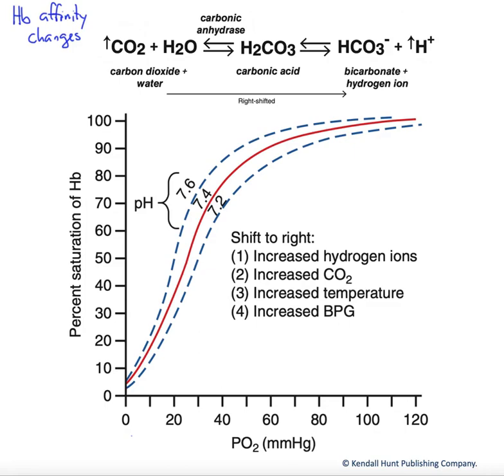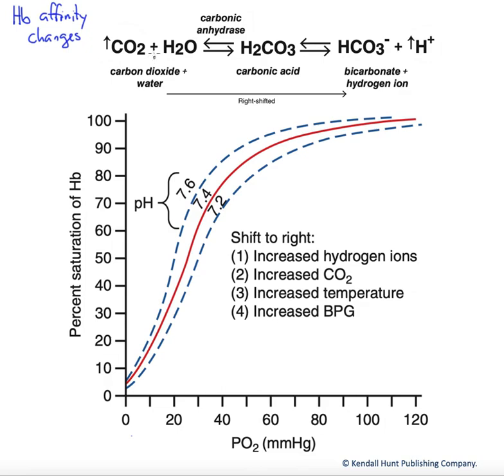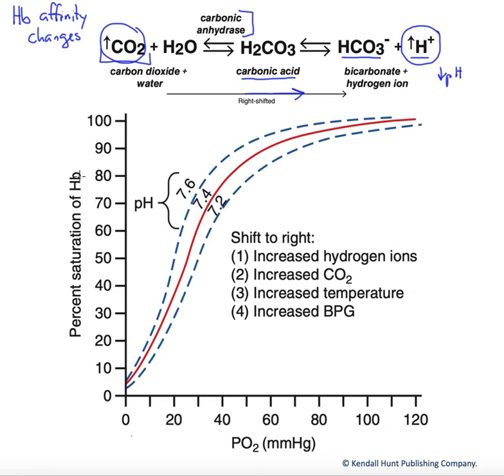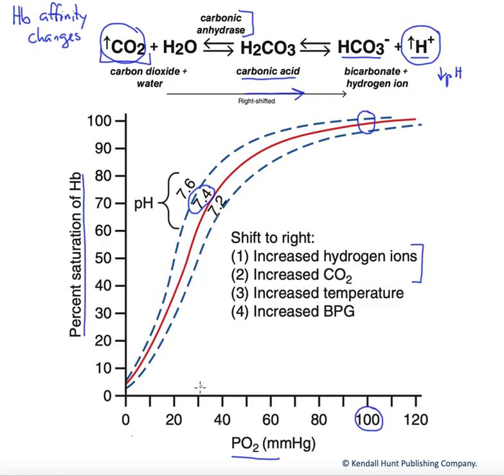Hemoglobin affinity changes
In this video we discuss alterations to hemoglobin affinity for oxygen. These change are adaptive to the binding of oxygen at the lung surface and release at the systemic tissues and are generated by shifts in the local environment that occur at these two locations.